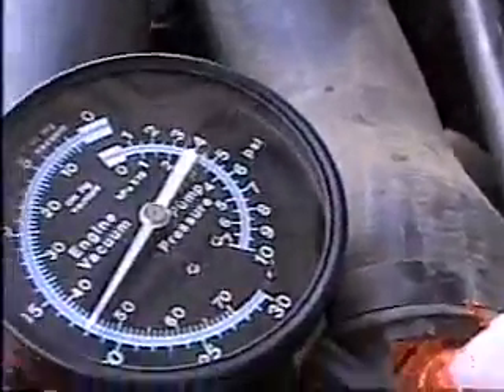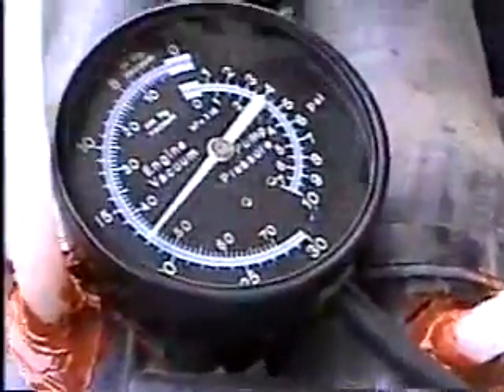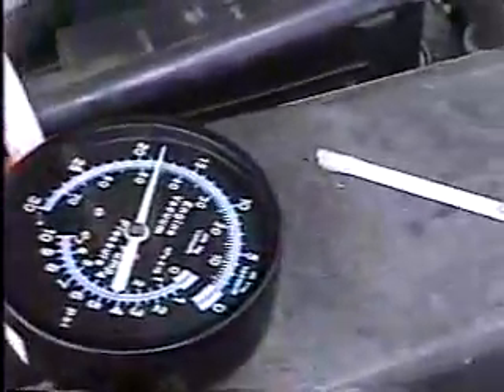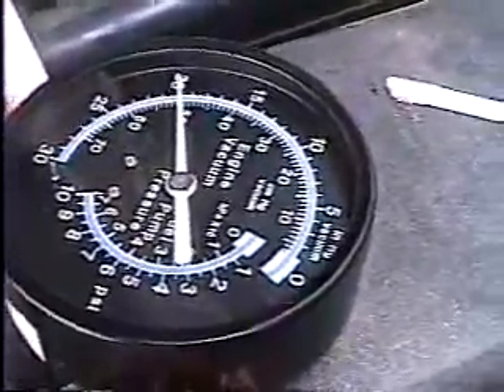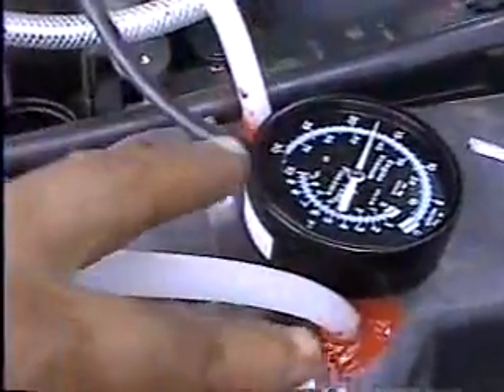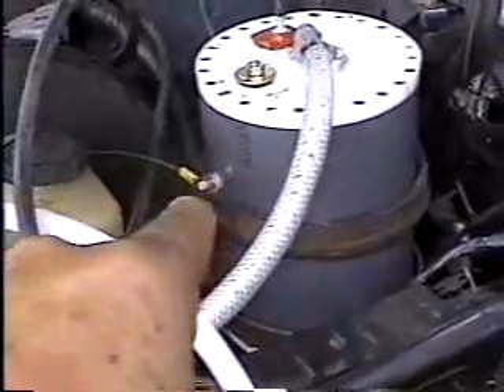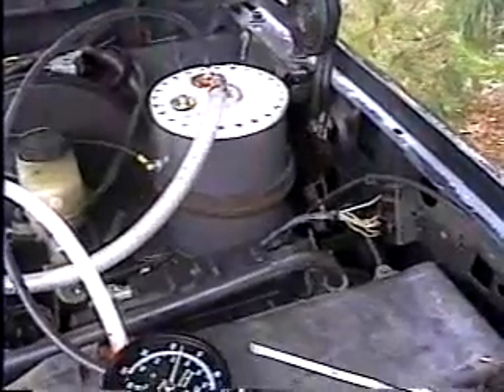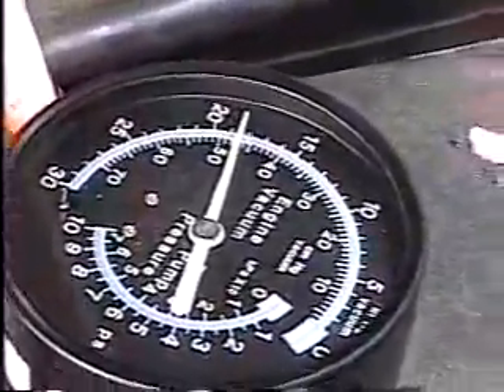Fuel from Water H2O Part2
Running a Ford 5.0L v8 on a hydrogen/gasoline hybrid mixusing the MagDrive "MAXI" Hydro-Gen.